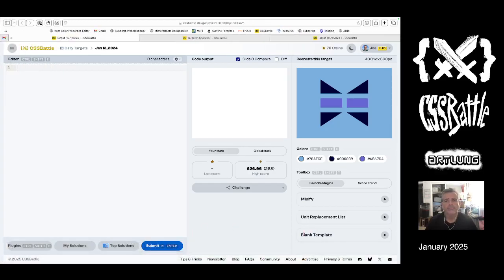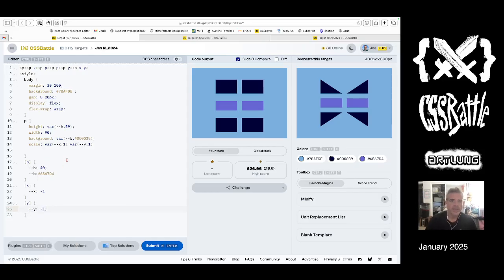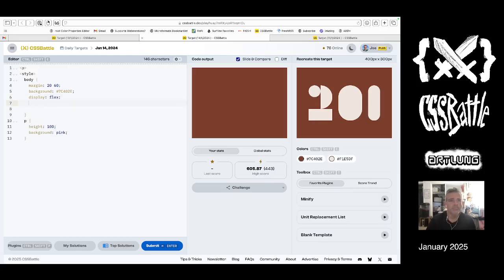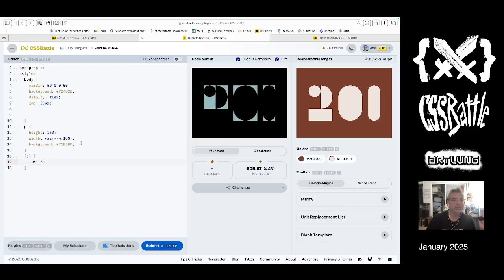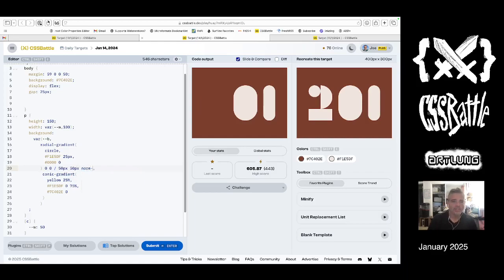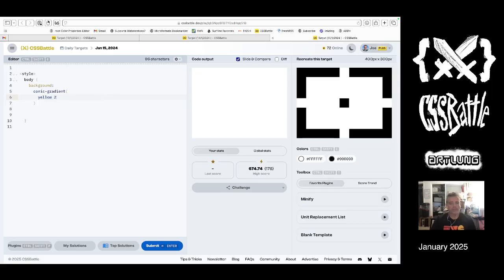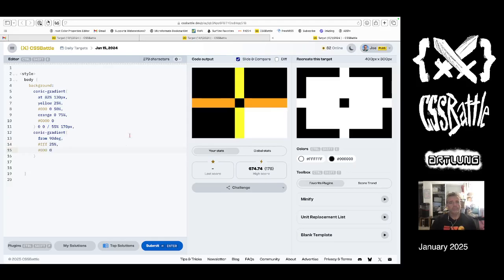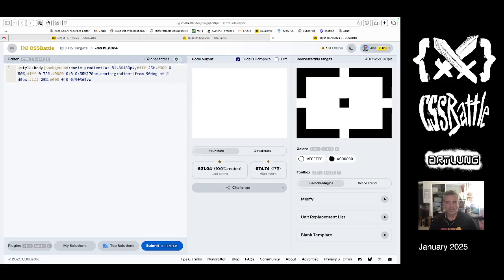CSSBattle for JANUARY 13, 14, 15 (2024) (RETRO-DAILY CHALLENGE)